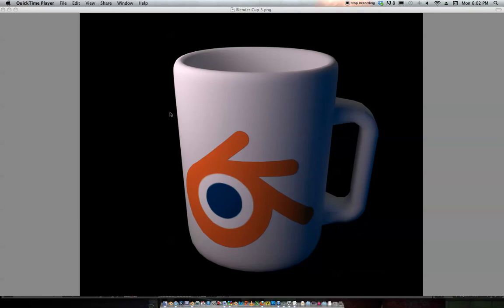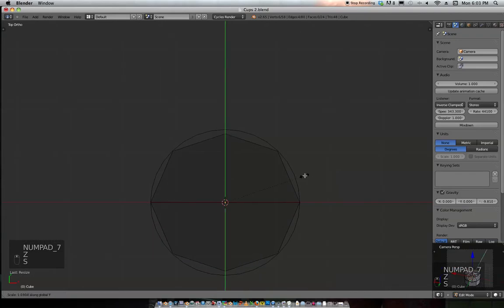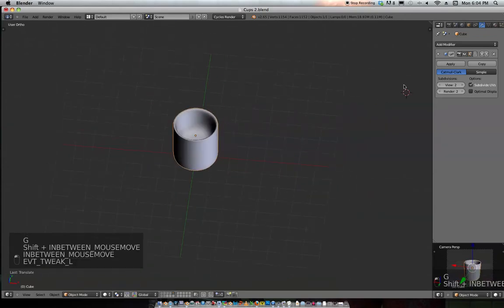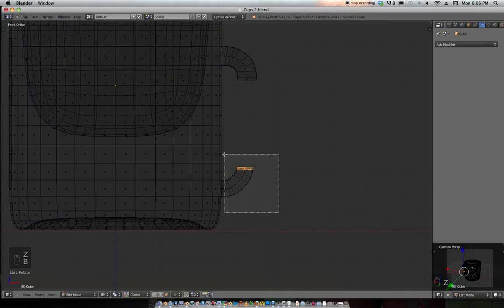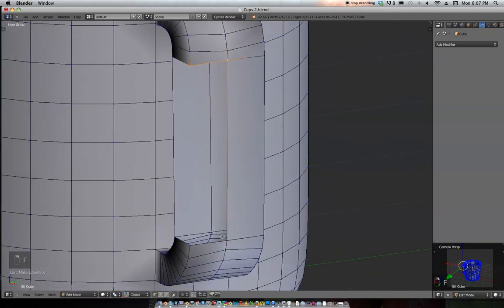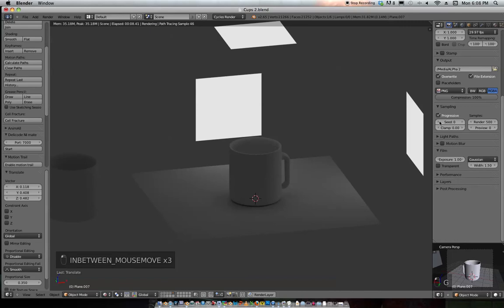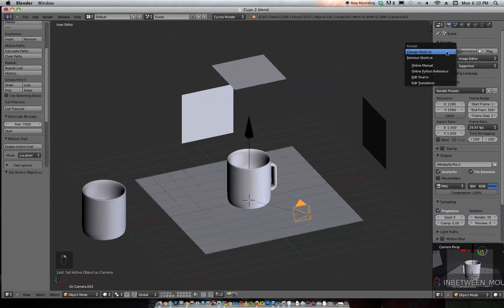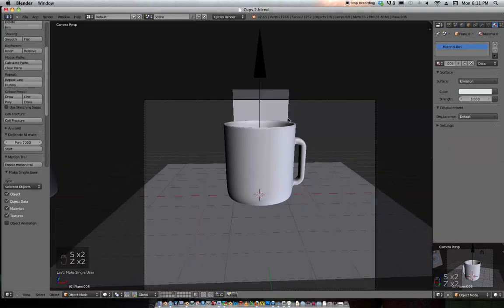Beginners 4 Blender Model a Coffee Cup #1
Beginners Tut on how to make a simple coffee cup from a Cube Object with the sub-surf modifier. Next session we will apple materials and a logo.